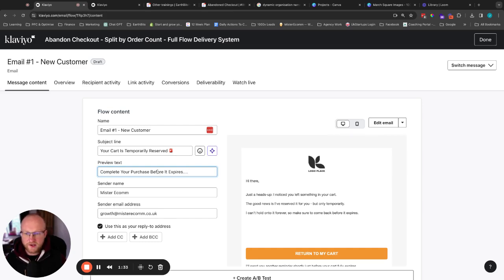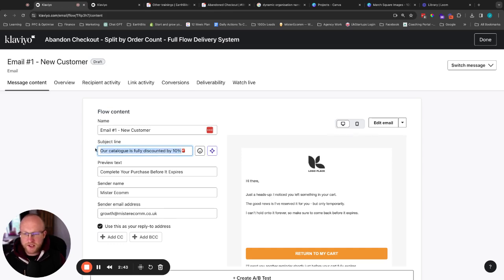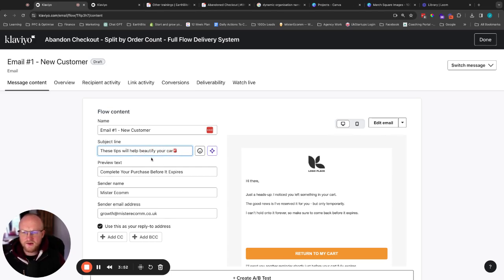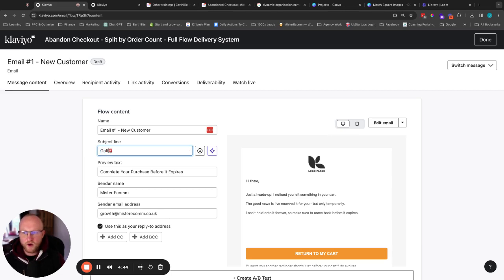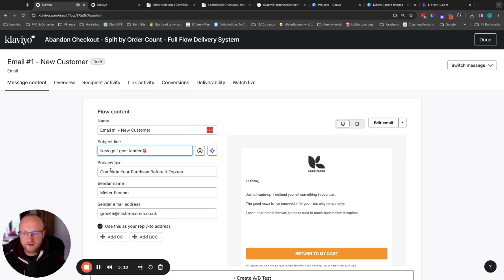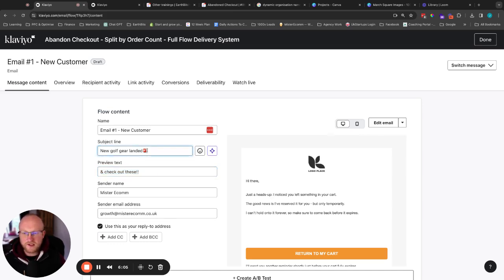How to increase open rates with GREAT Subject Lines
In this video, I discuss the importance of subject lines and preview text for email readability, especially on mobile devices. I share my experience with Klaviyo and explain how staying within the box ensures that the full title is shown on mobile notifications. I also provide tips on front-loading important information, using enticing language, and incorporating keywords to increase open rates.